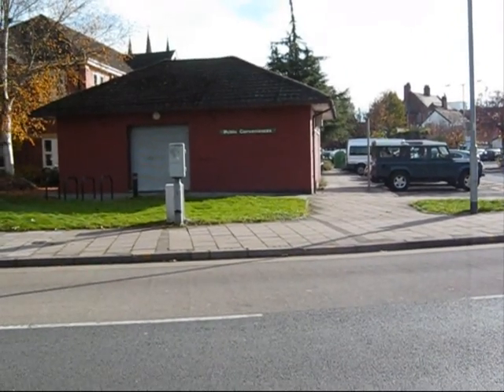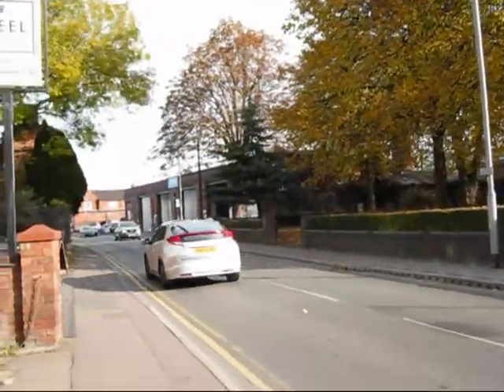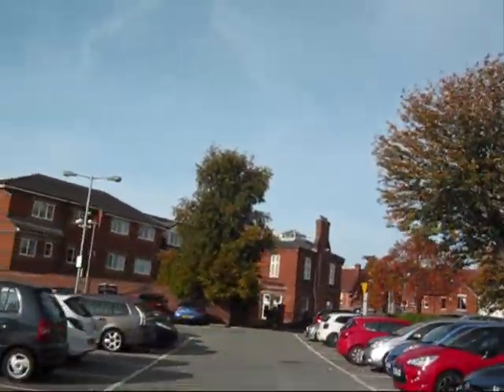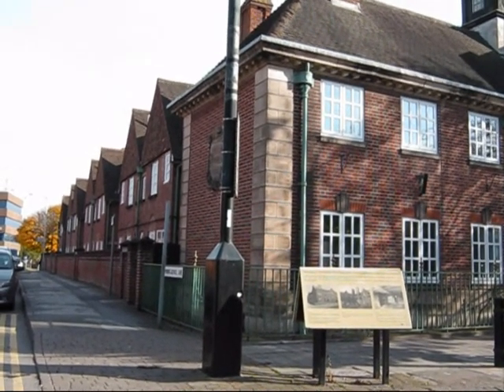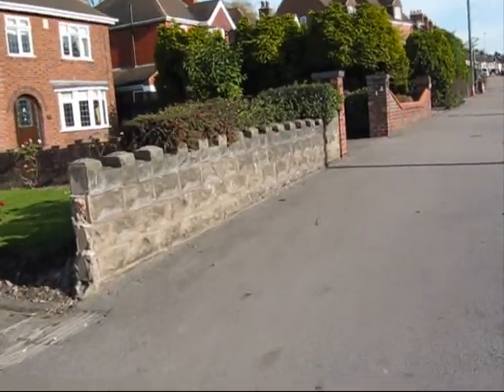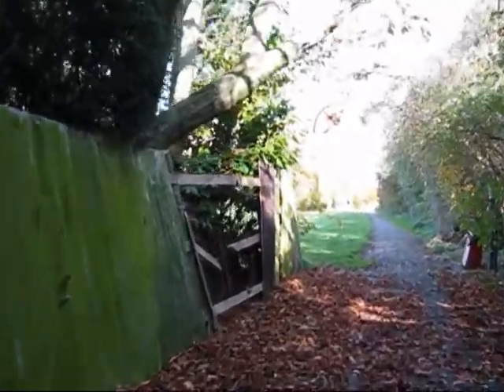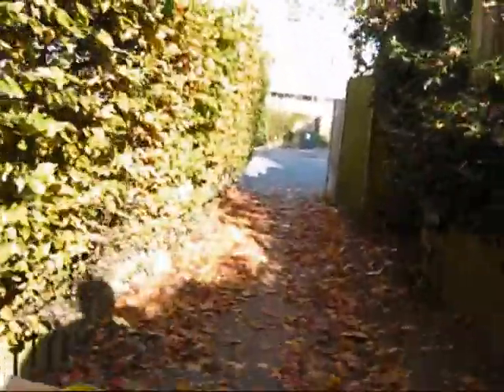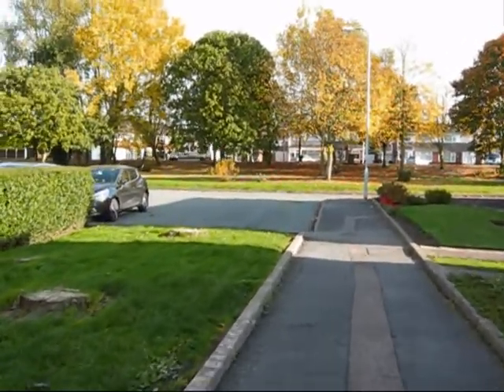taamworth views from mobility scooter 3 nov 2016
just a bit of footage of tamworth , cant get me words out today, i am moving to scotland so land rover videos on hold!! but more to come soon .. so just to remind me of where i lived .. cheers folks .